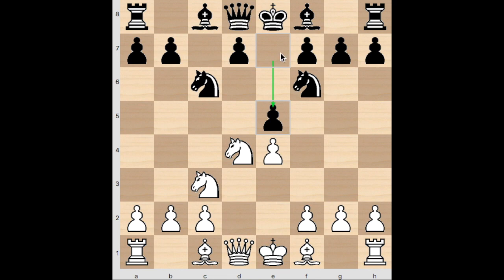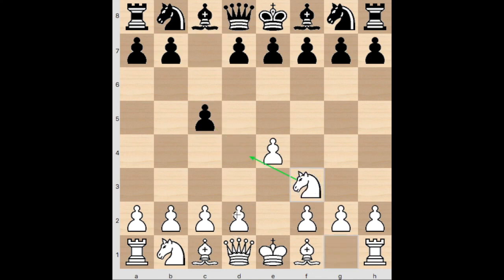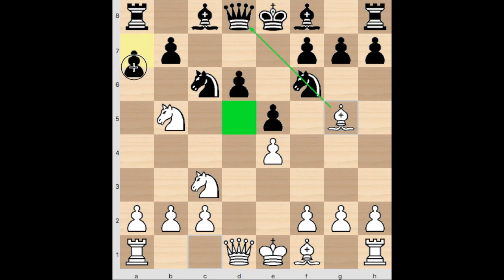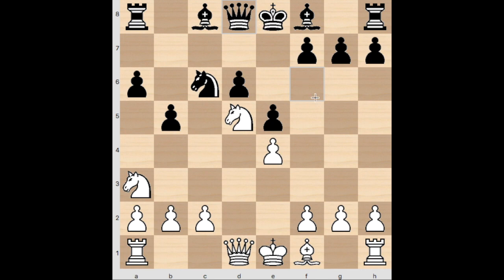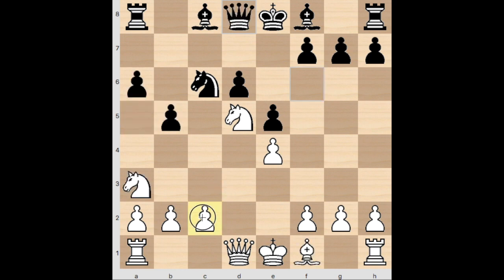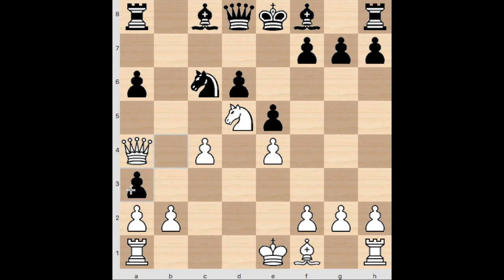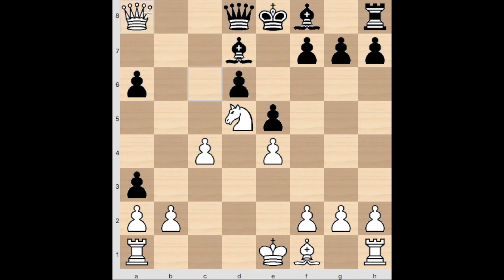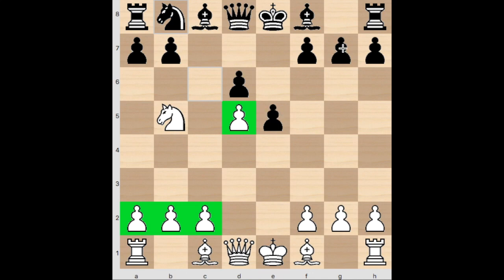Intro to the Sicilian Sveshnikov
Welcome to my Intro to the Sicilian Sveshnikov, an opening recently featured by Magnus Carlson in the 2018 World Championship not once, or twice... but four times!  It was enough to get me interested.  :)  The Sveshnikov comes from the moves 1. e4 c5 2. Nf3 Nc6 3. d4 cxd4 4. Nxd4 Nf6 5. Nf3 e5!

Although 5...e5! is anti-positional at first glance giving up the ever so desired d5 square black gets a surprising amount of play for this concession.  Enjoy!

-Stacia